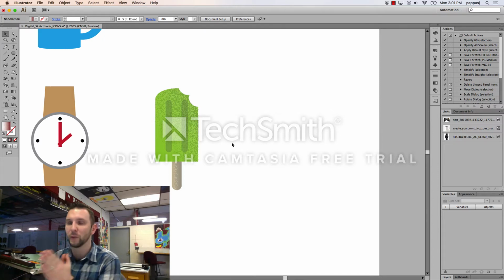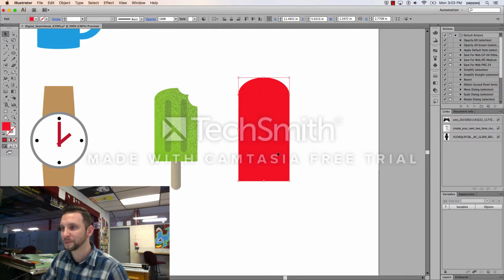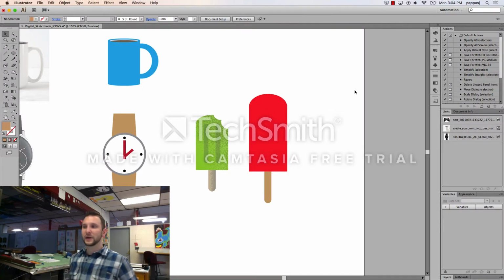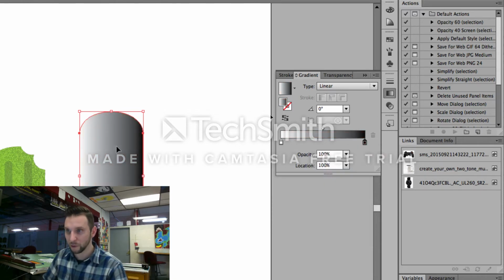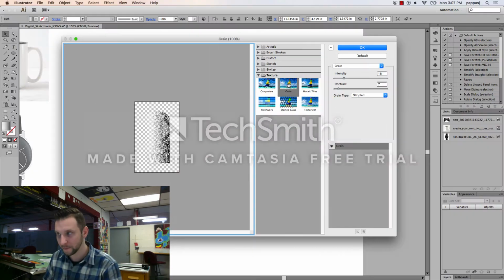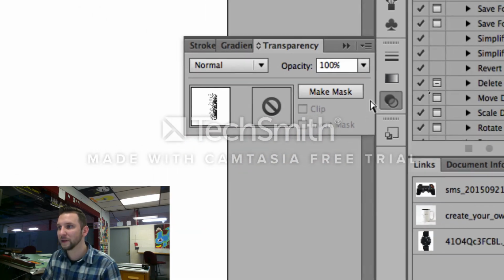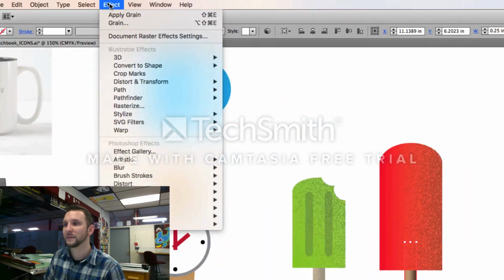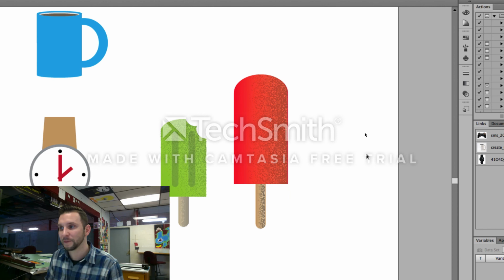Digital Sketchbook Assignment: Adding Texture to Icons